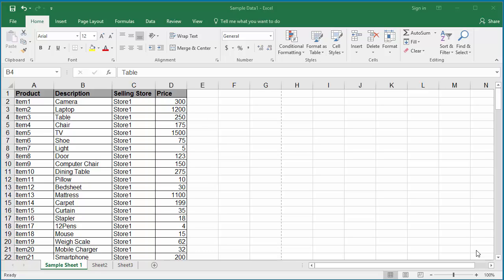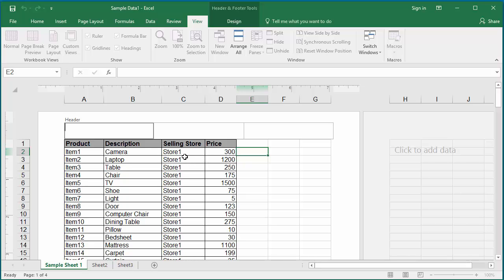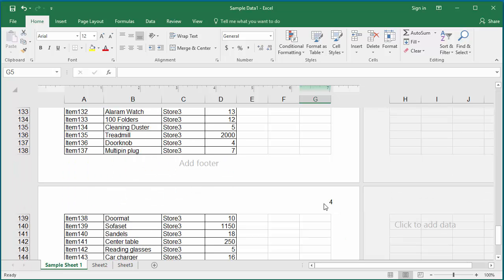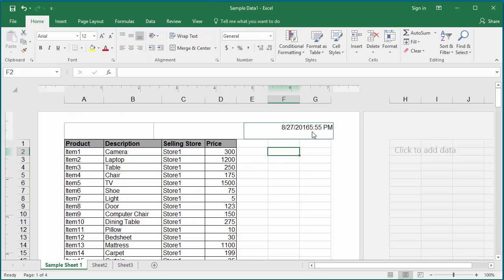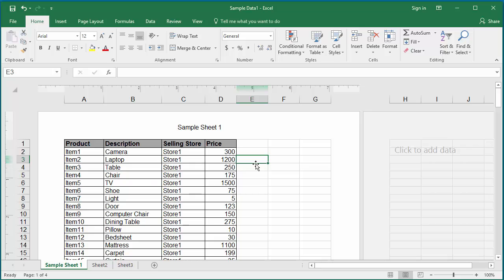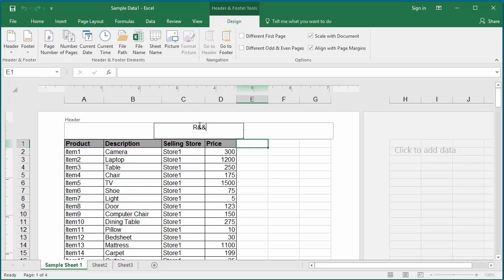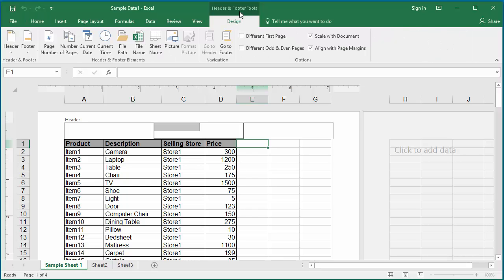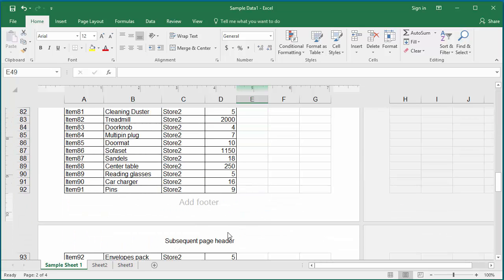How to Add Headers and Footers to a Worksheet in Excel 2016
Learn how to add headers and footers to a worksheet in excel 2016 - Office 365